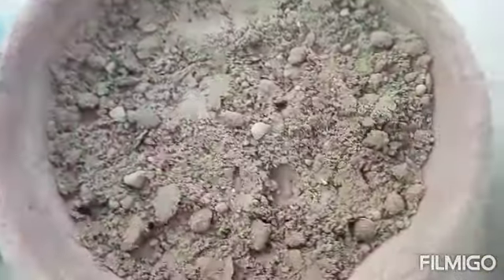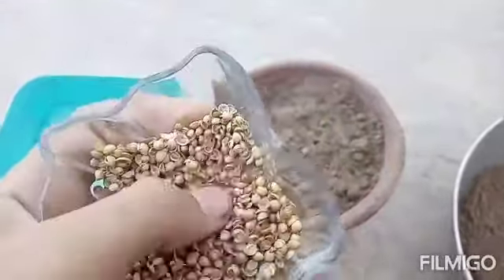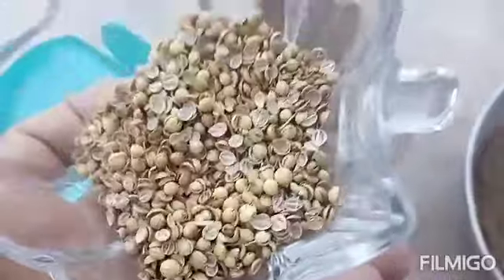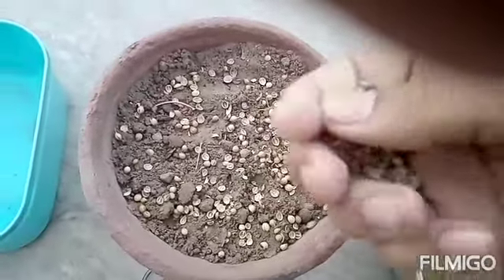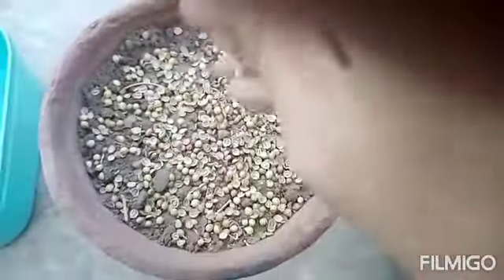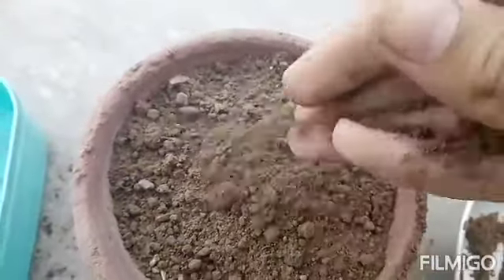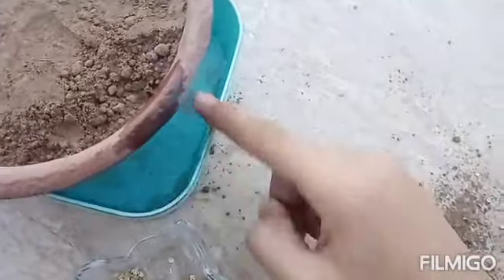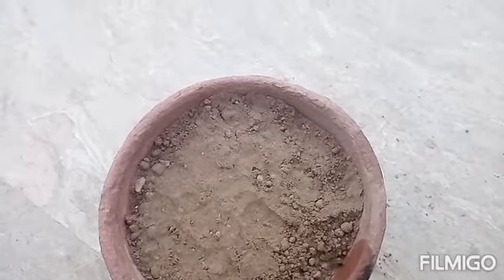How can we grow coriander Part 1